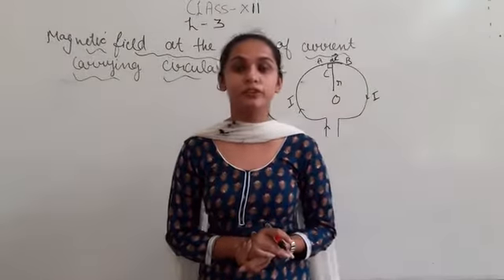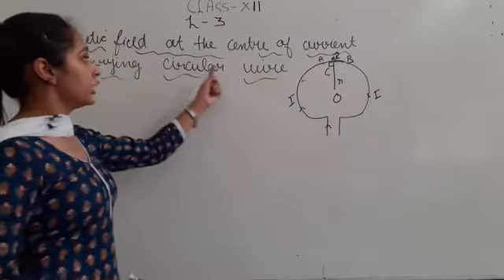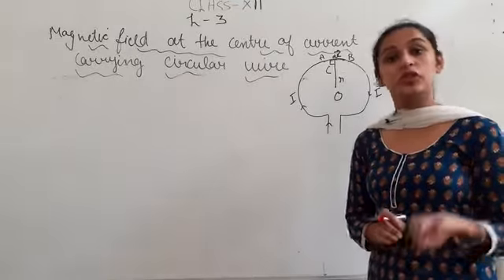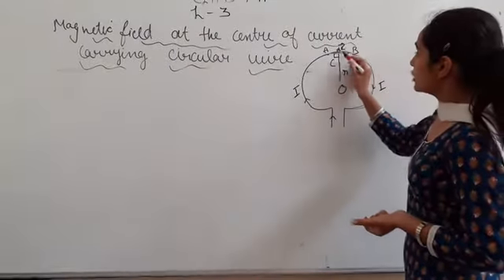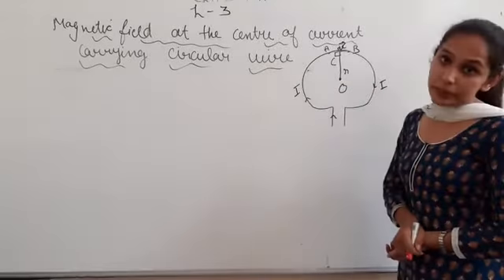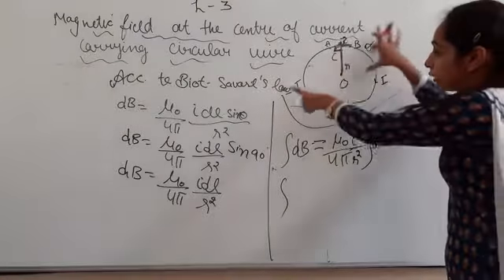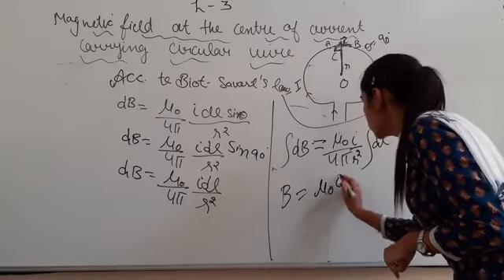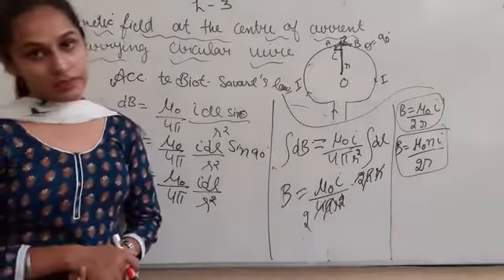Ms. Sheenam || Class- XII || Sub- Physics || Ch- 3 || Topic- Magnetic Field due to Circular Wire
Ms. Sheenam || Class- XII || Sub- Physics || Ch- 3 || Topic- Magnetic Field due to Circular Wire || DAV Public School, Sri Muktsar Sahib